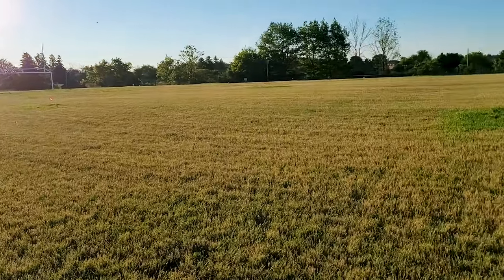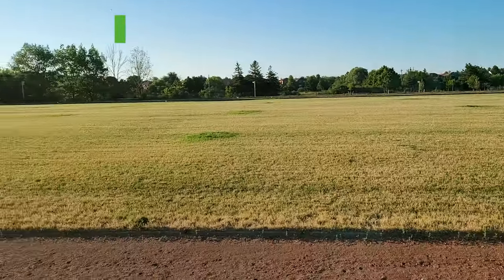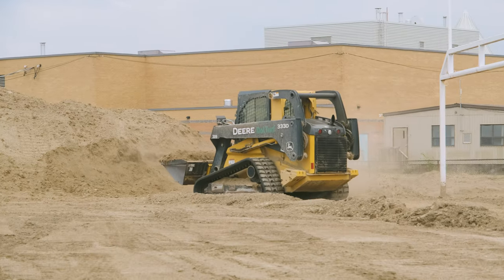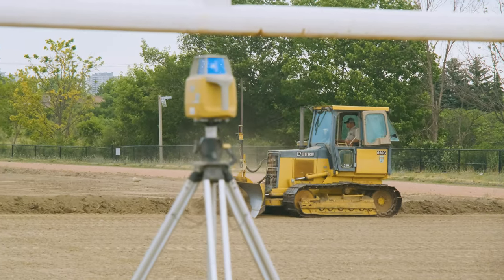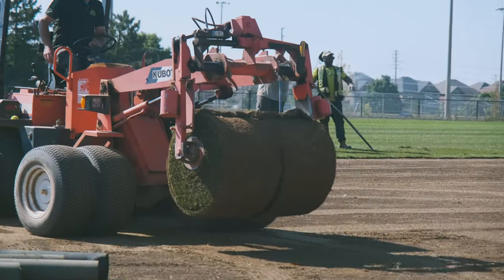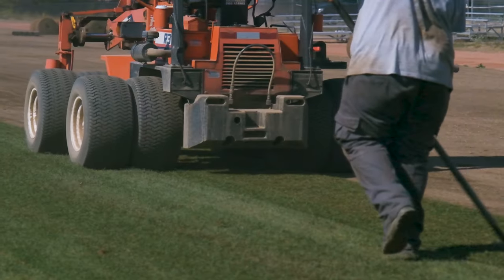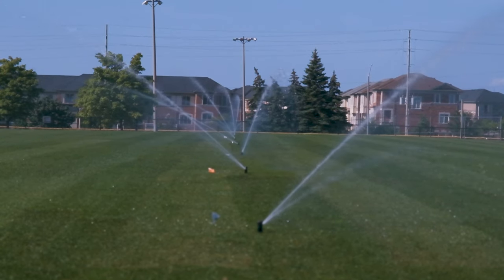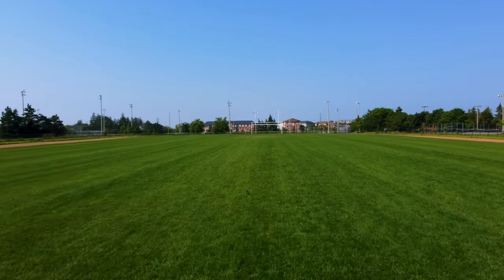Sports Field Reconstruction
When is it time to blow it up and start over?

There are many factors including budget, field conditions, scheduling etc. If you have the time and budget required, a full reconstruction followed by a professional maintenance plan can be a great way to get your field to exceptional conditions and keep them there.